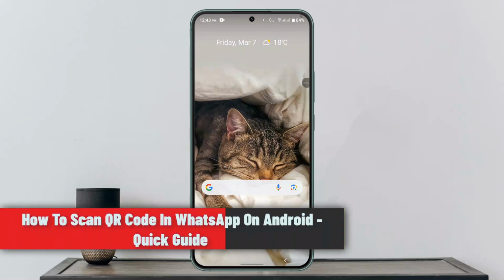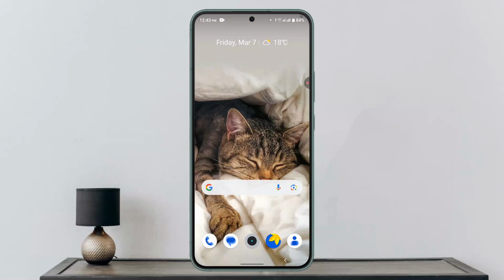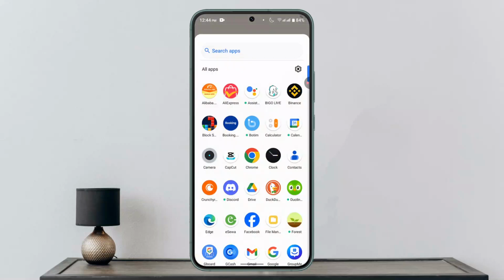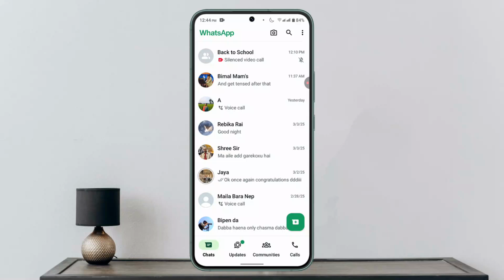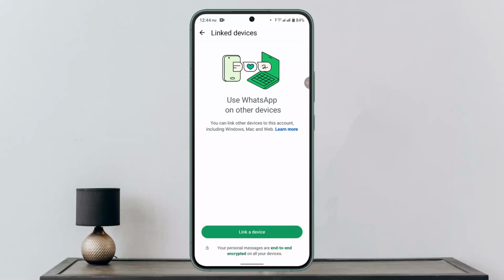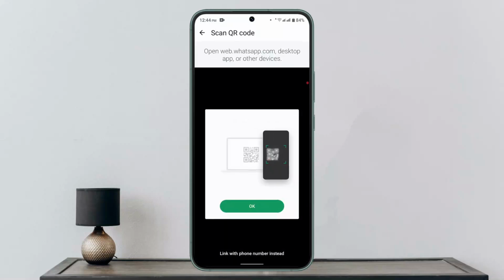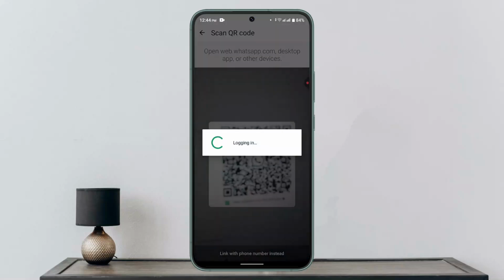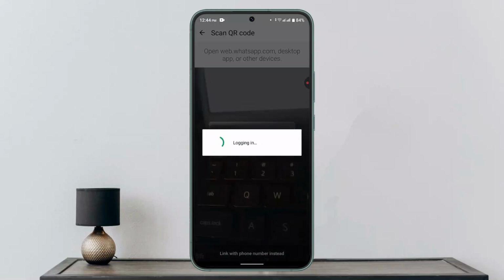How To Scan QR Code In WhatsApp On Android ! Quick Guide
If you want to scan a QR code on WhatsApp using an Android device, this tutorial will guide you through the process. Scanning a QR code is essential when linking WhatsApp Web or connecting your account to another device.

First, make sure your WhatsApp app is updated to the latest version. Open the WhatsApp app and tap on the three-dot menu in the top right corner. From the menu, select "Linked Devices." Next, tap on "Link a Device" and confirm your action by entering your phone's PIN or biometric authentication if required.

Once the scanner opens, point your camera at the QR code displayed on WhatsApp Web or another device. The scan will automatically process, and you'll be logged into your account on the linked device. This allows you to use WhatsApp on multiple devices while keeping your chats synced.

If you're scanning a contact’s QR code to add them quickly, go to "Settings," tap your profile, and select the QR code icon next to your name. You can either scan someone’s QR code or show yours for them to scan.

This method is useful for accessing WhatsApp Web, linking multiple devices, or adding contacts efficiently.

Timestamps:
0:00 Introduction
0:12 Opening WhatsApp and accessing settings
0:30 Selecting "Linked Devices" and scanning the QR code
0:52 Successfully linking WhatsApp to another device
1:04 Conclusion